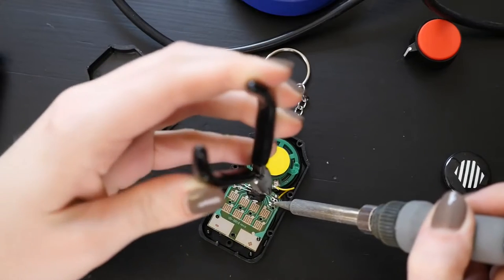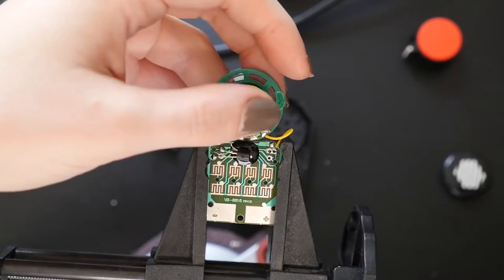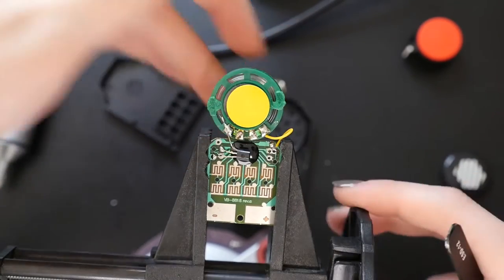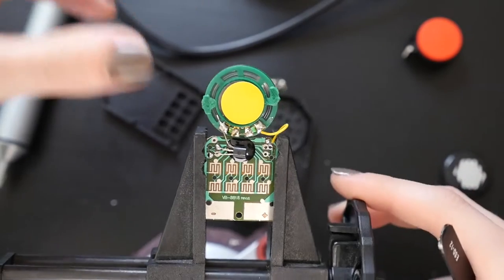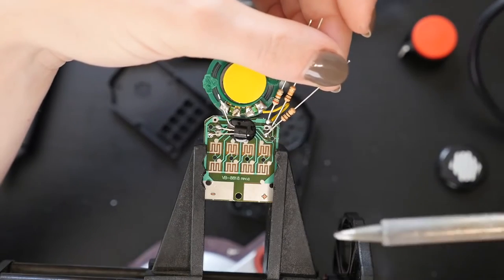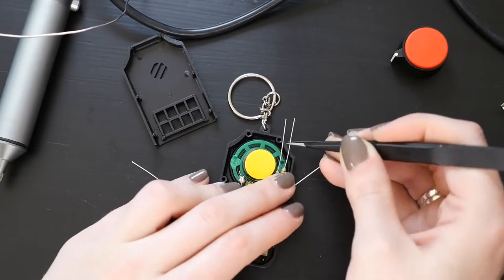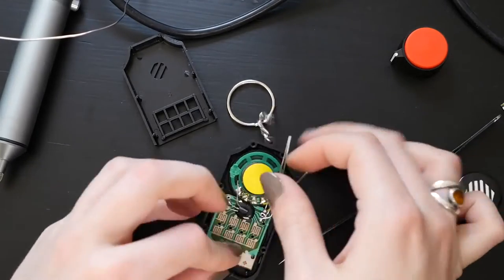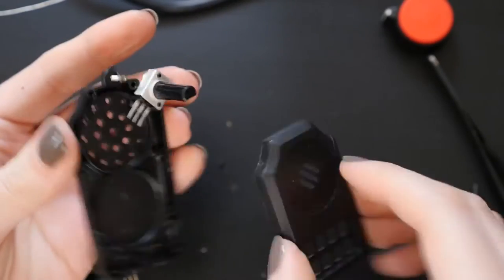Moog Circuit Bending Challenge 2016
Patient Alpha is a post circuit bending reimagination of the 80s keychain with the laser noises called the Executor, Echo Keyller, Thriller and some others.

This video is a submission to the Moog Circuit Bending Challenge for Moogfest 2016!  It is a compilation of demo videos and a build video from Becky Stern.